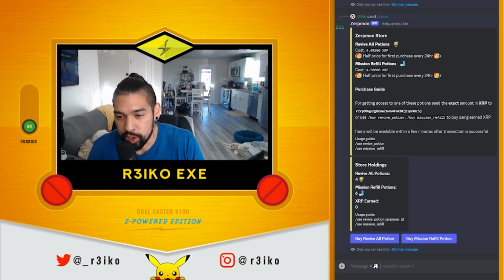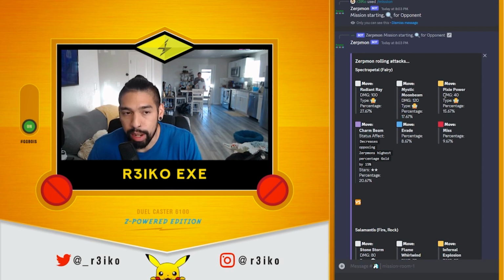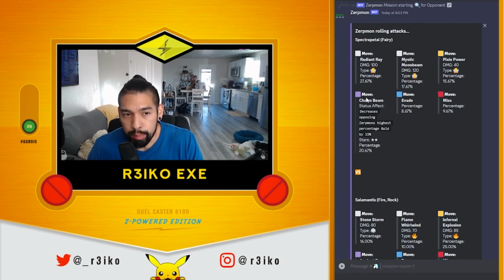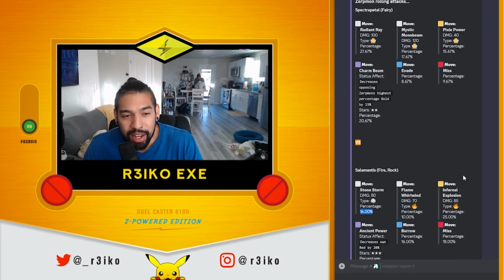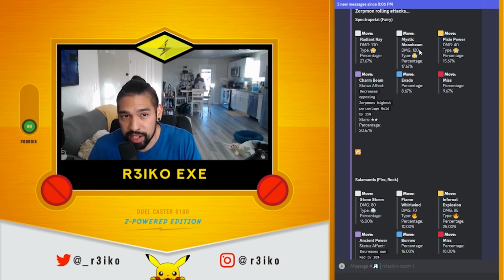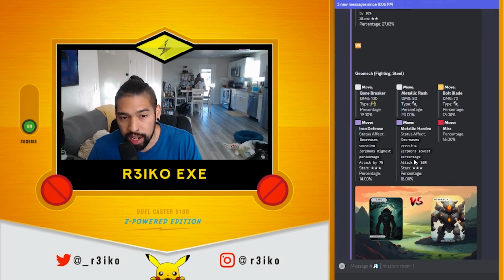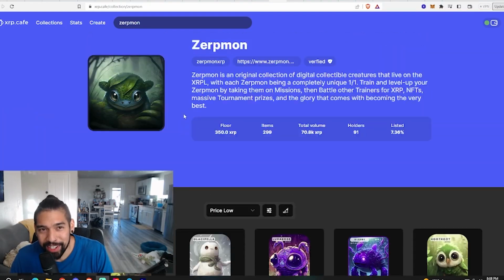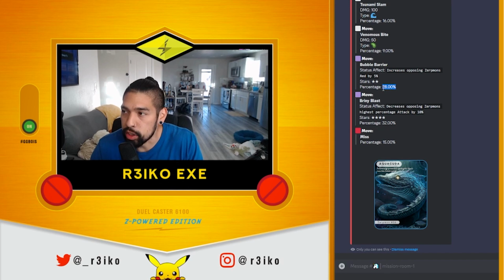BATTLING WITH YOUR ZERPMON EXPLAINED